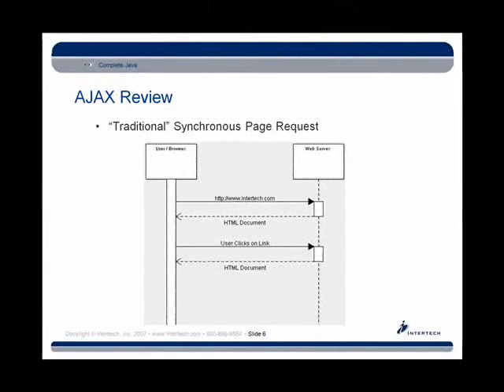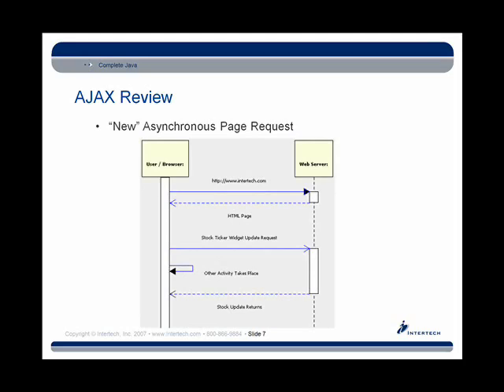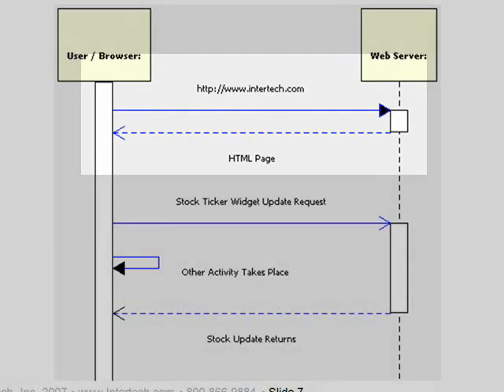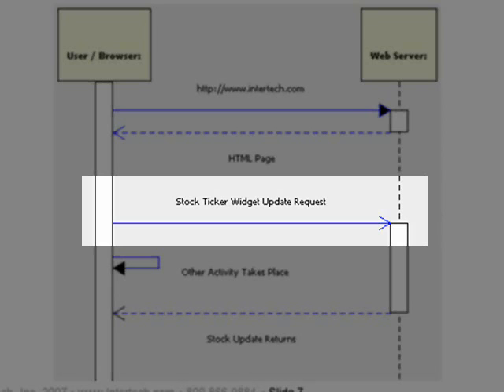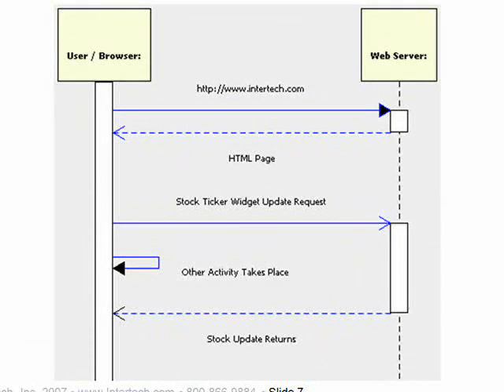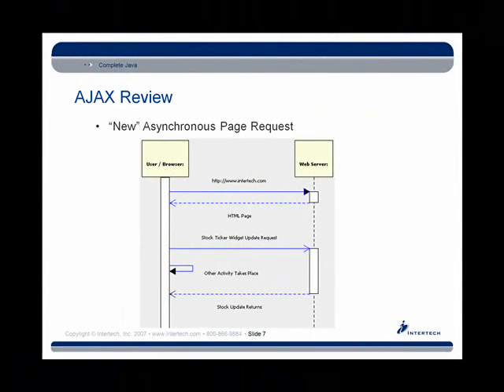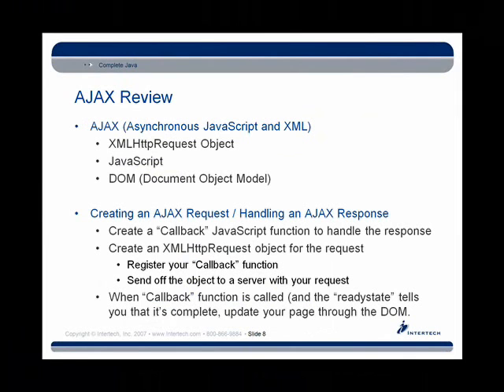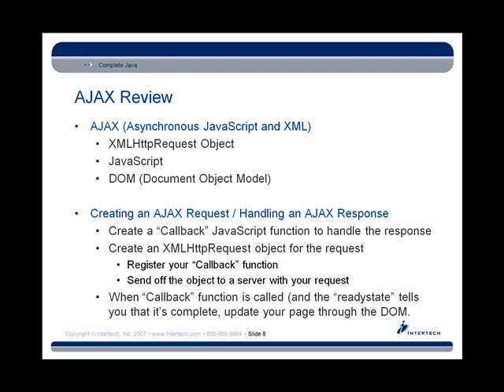Intertech - Part 1b Web Toolkit (GWT) Training